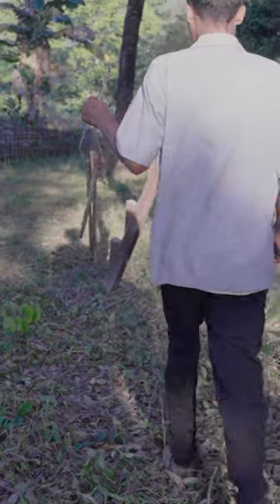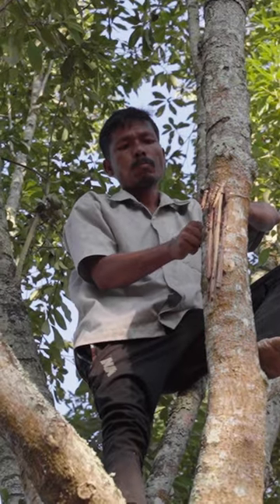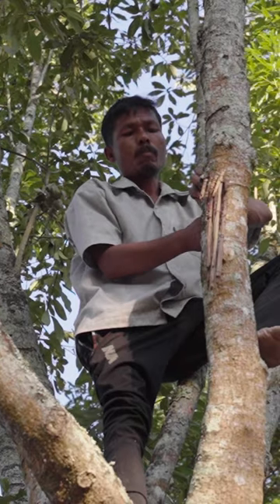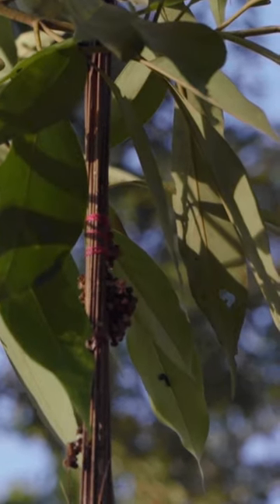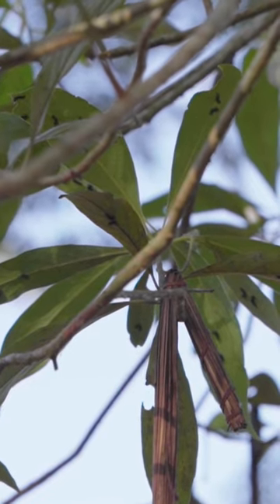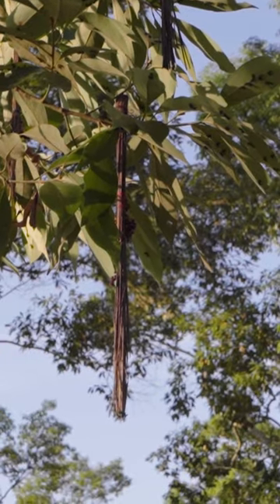The process behind harvesting muga silk is time- and labor-intensive.